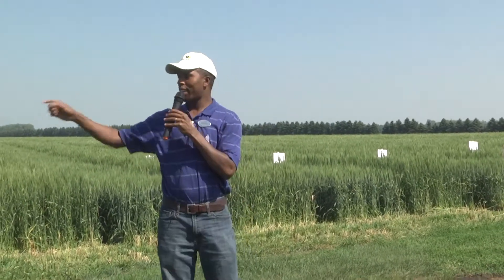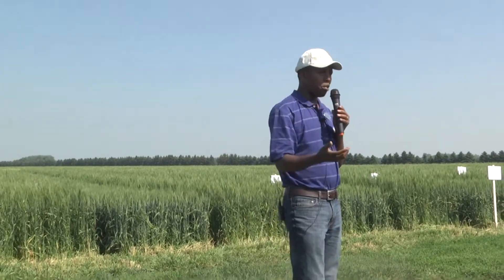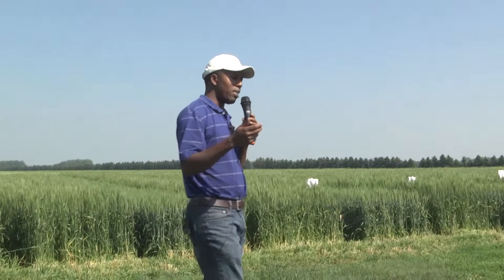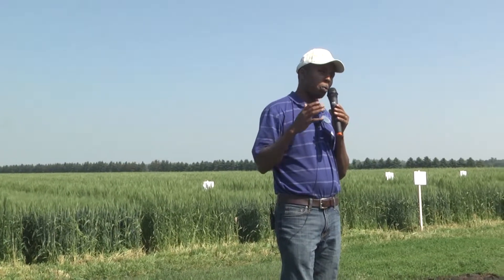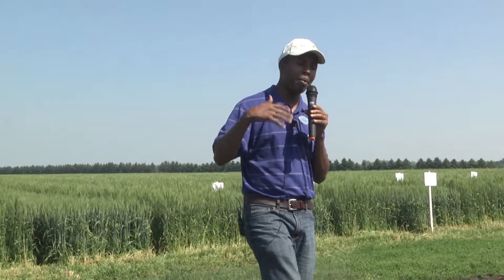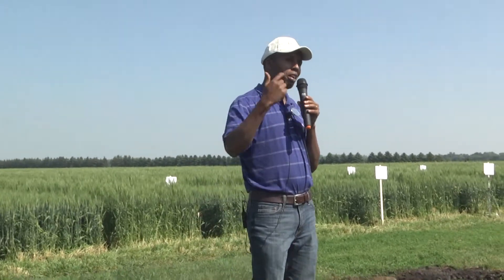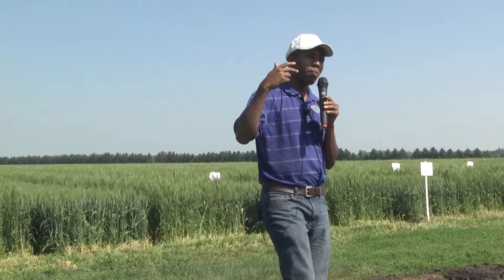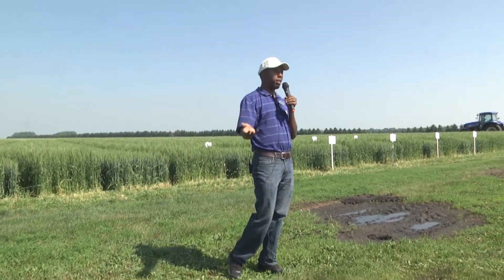Small Grain Diseases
Have you ever applied a fungicide and a herbicide both to wheat? If there are no apparent fungal diseases at the time of application you might not be having any beneficial outcomes. Watch this iGrow podcast for more information before applying a fungicide.

Comments by Emmanuel Byamukama, SDSU Extension Plant Pathologist.